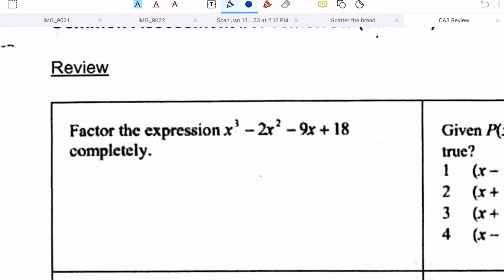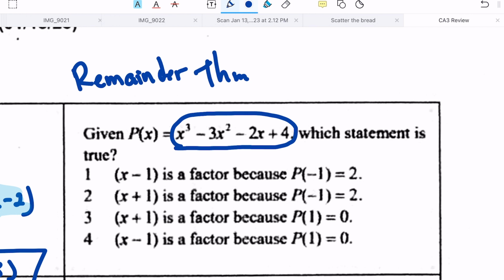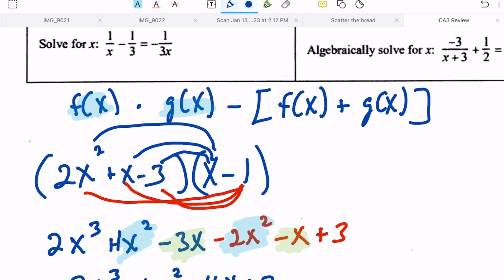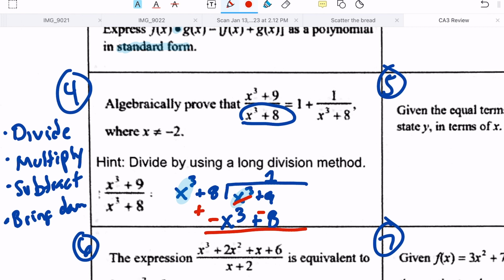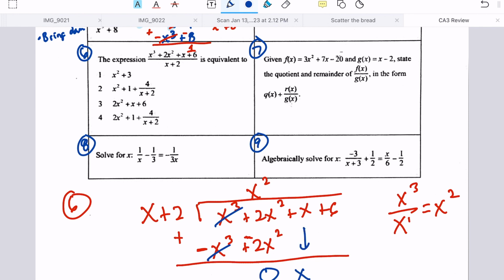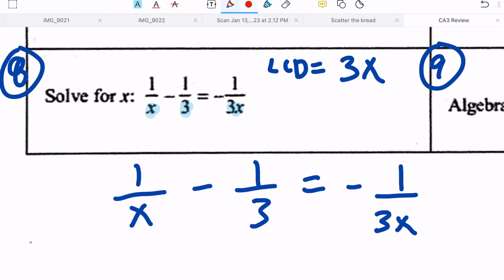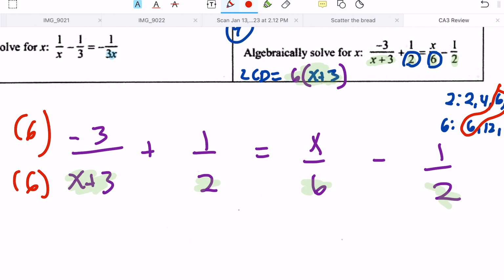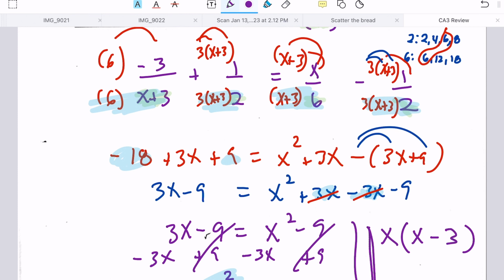CA3 Video review